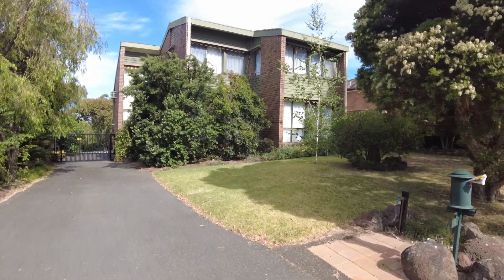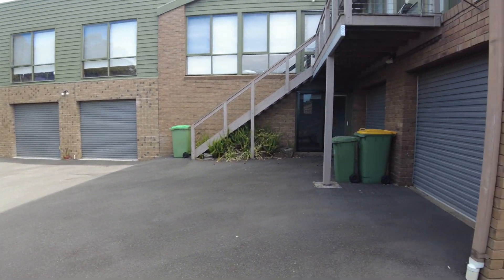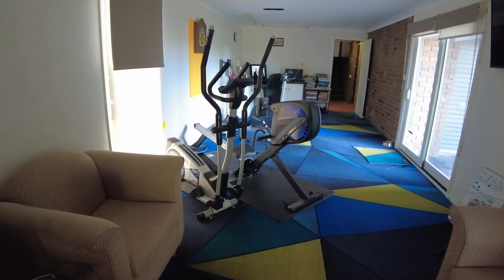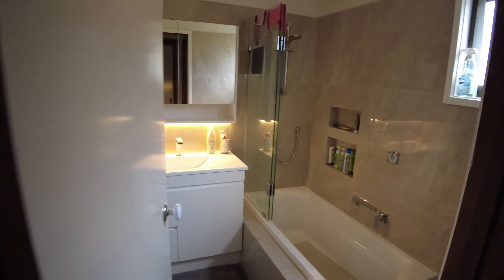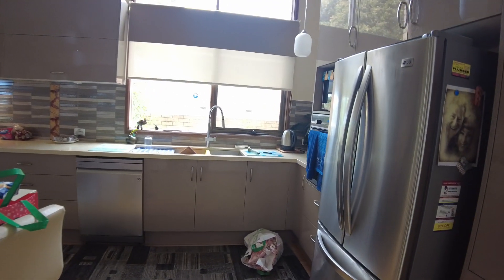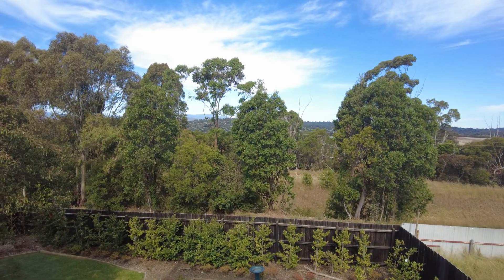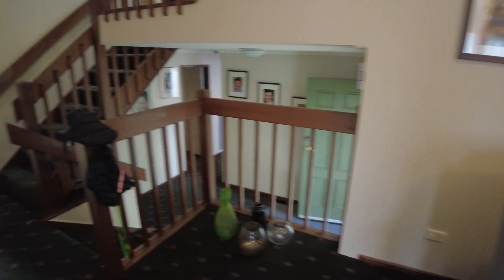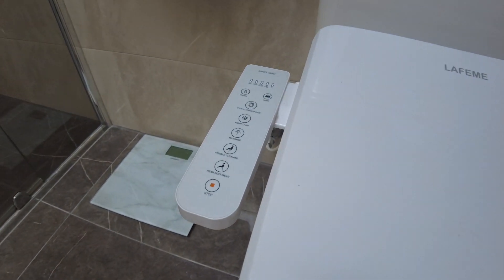Our Home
I was checking out my new 3 axis gimbal DJI Pocket 2 camera.  Seems too small to give me the results it produced. My first video so I chose my home as a subject.  Excuse the post Christmas mess.